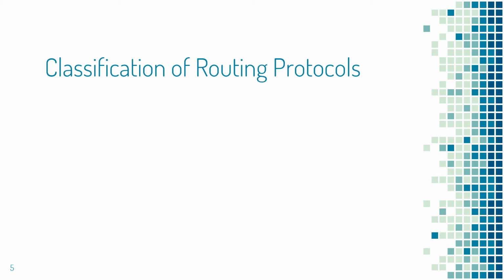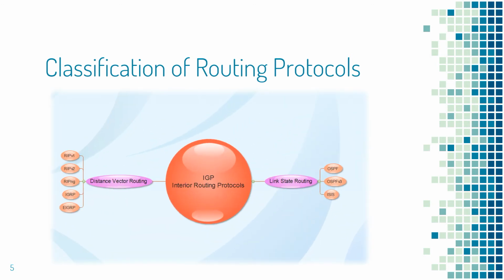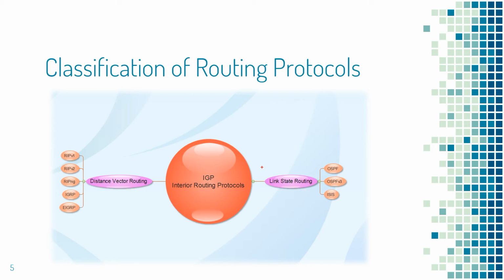OSPF Technical Essentials | Step by Step | Tutorial 2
This section focus on Ospf Technical Essentials
📚 highly recommended learning paths! 📚
➤ OSPF
➤ IS IS
➤ BGP
➤ MPLS
I am glad to see that you reached this footage where I talk about ospf technical essentials
I will also cover topics on:
ospf area types
ospf lsa types
how to configure ospf multiple area

Do you know 99°ec educinome?